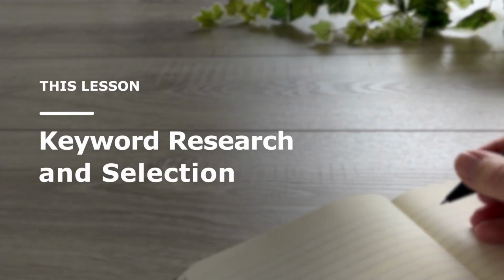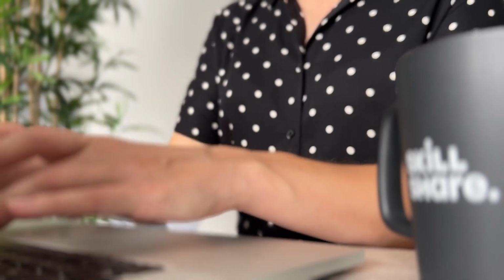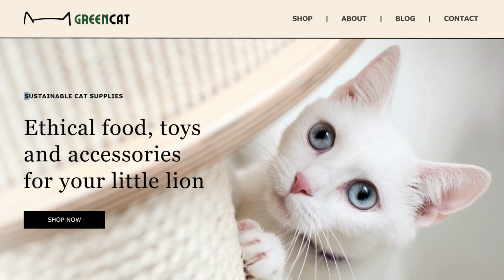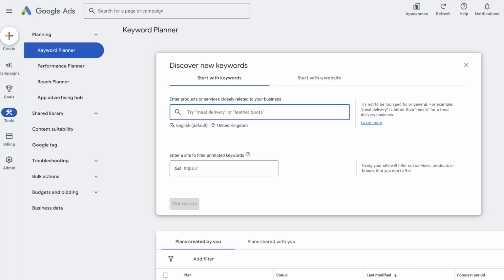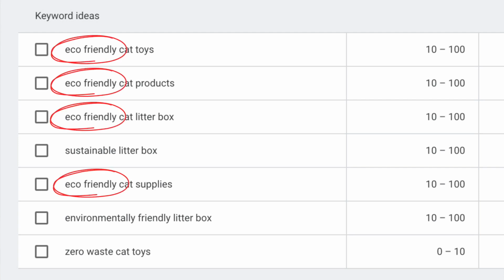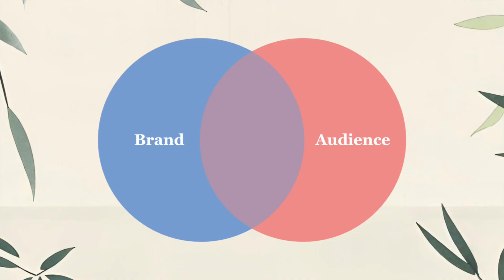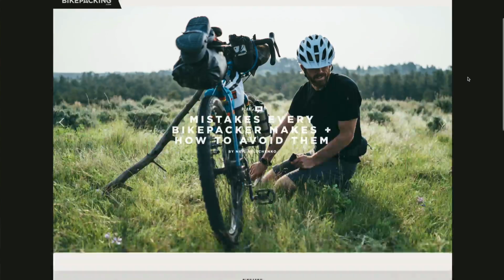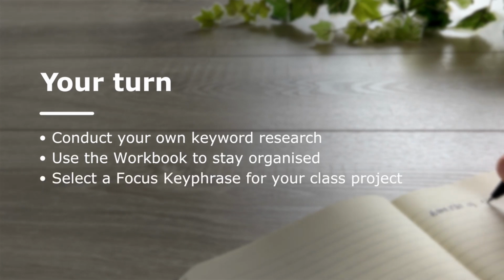4. Keyword Research and Selection